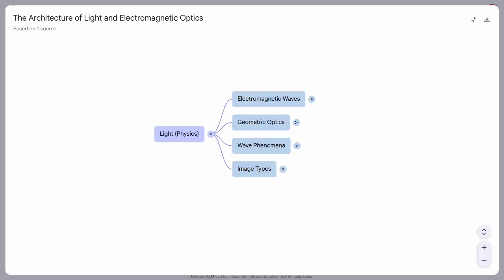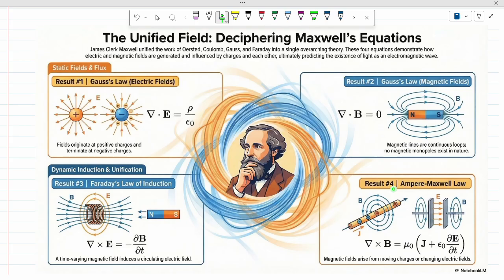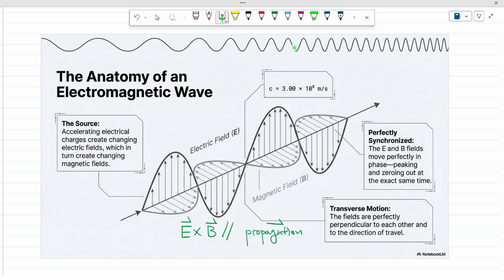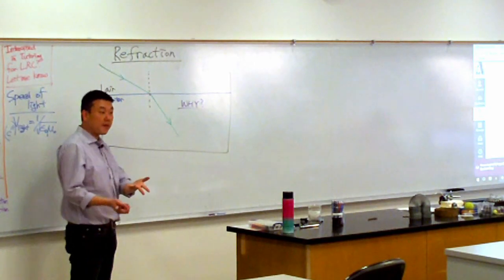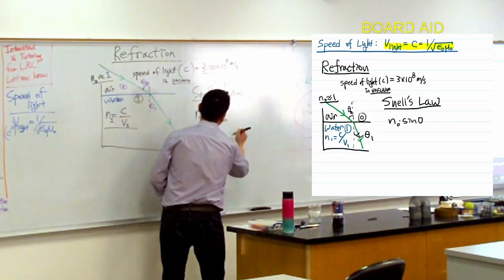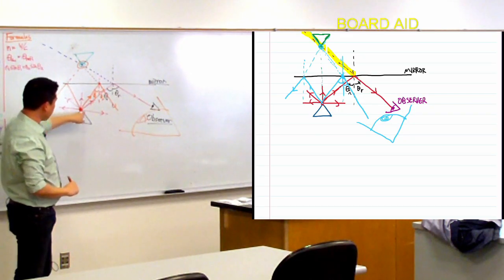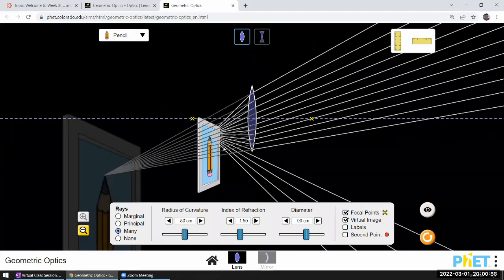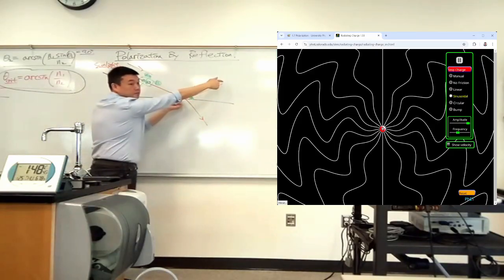PHYS 10 - Lecture 22 - Light: Electromagnetic Waves and Geometric Optics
In Lecture 22, we wrap up Unit 3 by showing how light emerges from the unified theory of electromagnetism. The lecture begins with a conceptual look at Maxwell’s equations and the key idea that changing electric and magnetic fields can sustain a traveling electromagnetic wave. From that viewpoint, visible light becomes just one small part of the broader electromagnetic spectrum.

From there, the lecture shifts into geometric optics: index of refraction, reflection, refraction, and the basic logic behind how real and virtual images form with lenses and mirrors. The emphasis stays conceptual rather than algebra-heavy, with a PhET simulation helping make ray behavior and image formation more intuitive.

We finish with polarization, which is both an important property of light and a very modern application topic, since it connects directly to how many electronic displays work. This also sets up the next intermission and the transition into modern physics, where light plays a central role again in relativity and quantum mechanics.

Topics in this lecture:
• Maxwell’s equations and why they predict electromagnetic waves
• Light as part of the electromagnetic spectrum
• Index of refraction and what it means physically
• Reflection and refraction angles
• Real images vs. virtual images with lenses and mirrors
• Geometric optics intuition with a PhET simulation
• Polarization of light and display technology connections

Recommended reading: Chapter 11 — Light (especially 11.2 Maxwell’s Equations, 11.6 Reflection, 11.7 Refraction, 11.9 Image Formation by Lenses, 11.10 Image Formation by Mirrors, and 11.11 Polarization)

0:00:00 - Lecture 22 Intro
0:02:05 - Chapter 11 Overview
0:12:25 - Maxwell’s Equations and EM Wave
0:44:26 - Index of Refraction
0:58:03 - Angles of Refraction and Reflection
1:07:34 - Intro to Real and Virtual Images
1:28:44 - Geometric Optics PhET Simulation
1:35:51 - Polarization of Light